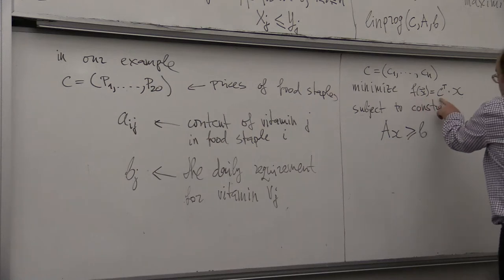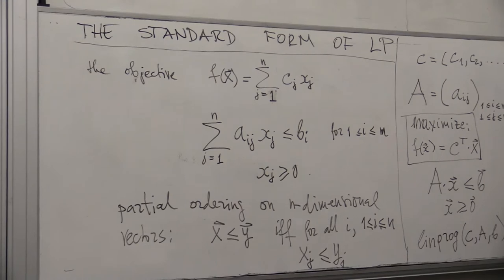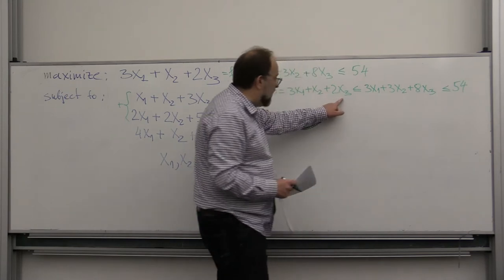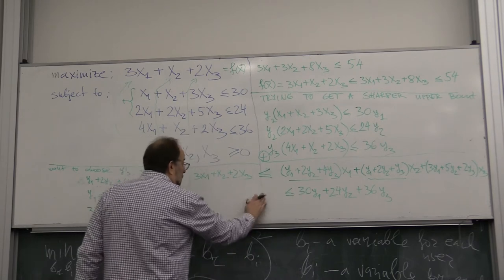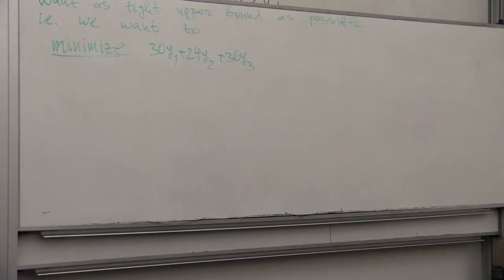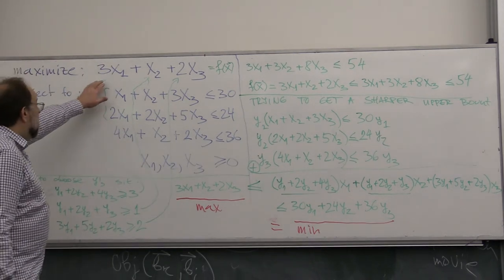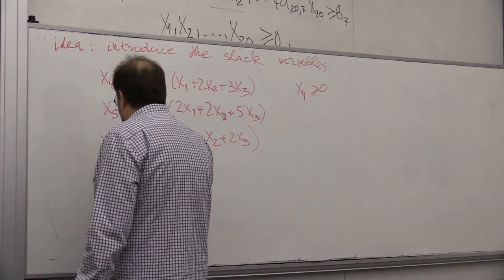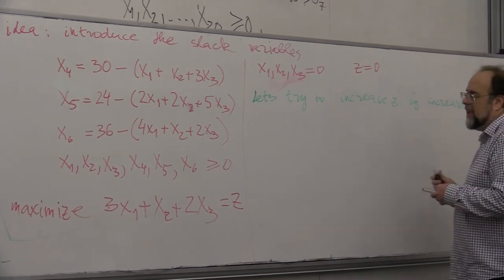05/09/2017 COMP4121 part 2